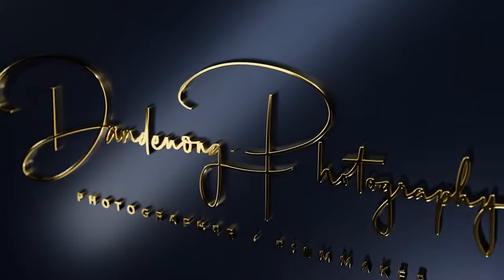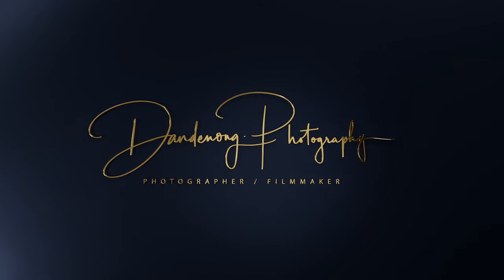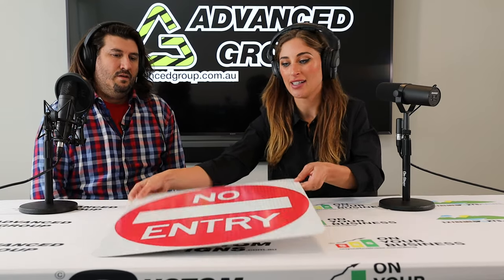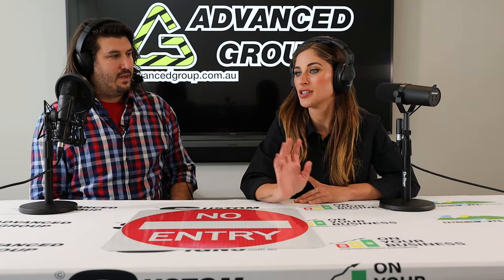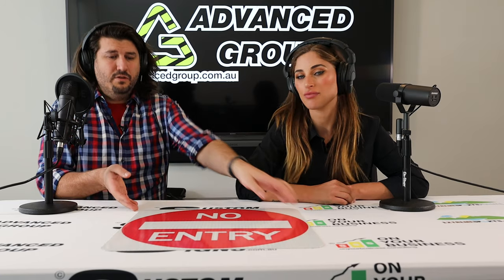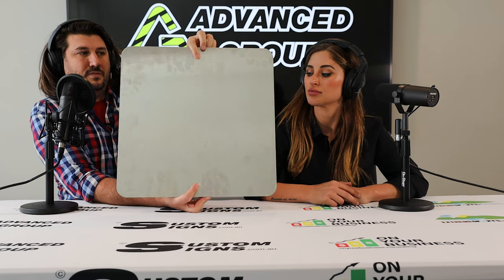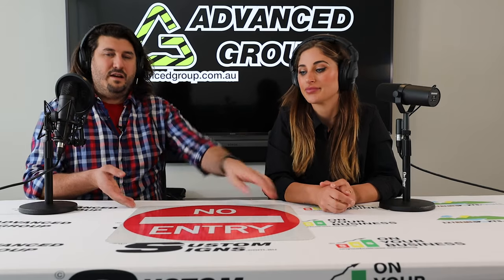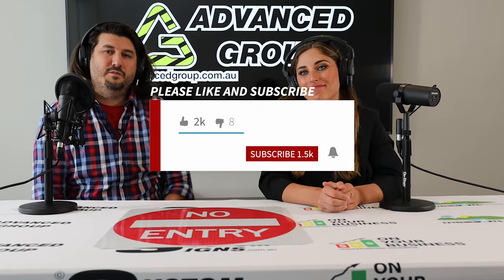No entry sign Road Sign Reflective on Aluminium Review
This video explains the specifications of Australian Standard No Entry Signs and the features and where they should be installed, etc.

Sizes from 450 x 450mm
Class 1 Reflective on aluminium

Manufactured to Australian Standard AS 1742 & AS 1743